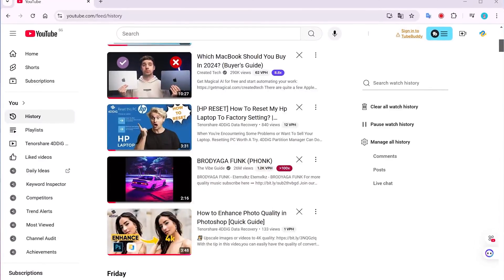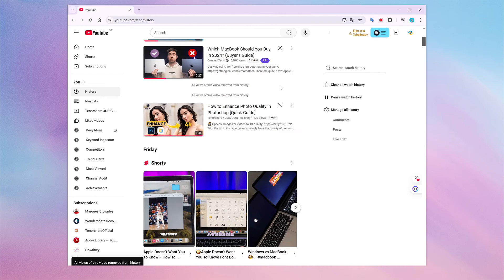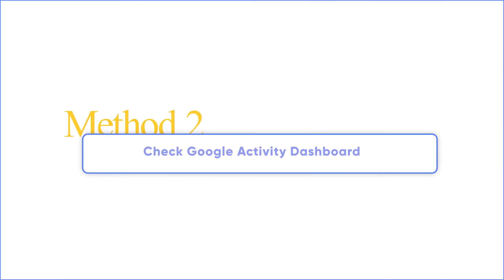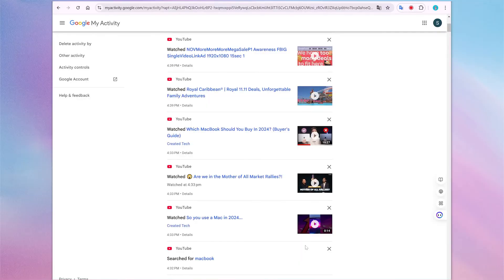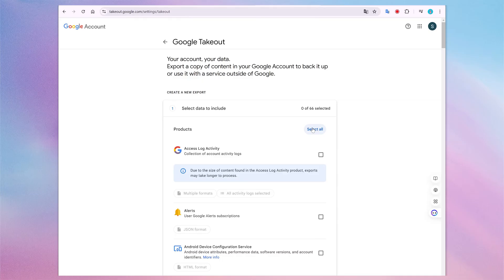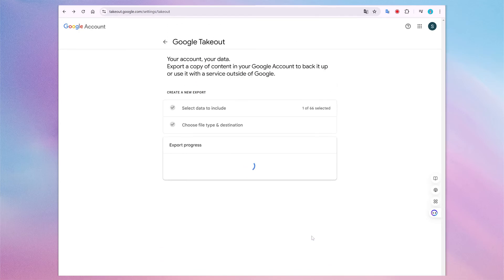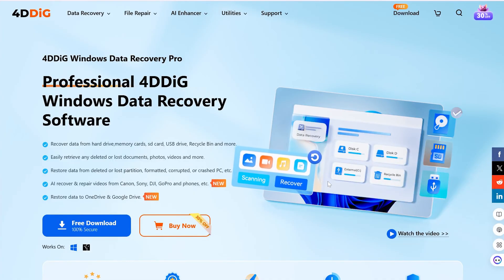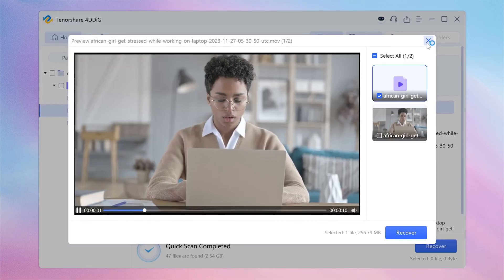How To Get Your Deleted YouTube History Back in 2 Minutes! Recover Deleted YouTube History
Today we'll explore four different methods to help you retrieve your lost history. Recover Deleted YouTube Videos Using Tenorshare 4DDiG

📌Timestamps:
00:00 Intro
00:18 Method 1: Recover from your Google Chrome History
00:50 Method 2: Check Google Activity Dashboard
01:19 Method 3: Use Google Takeout to Export YouTube History
02:10 Method 4: Recover Deleted YouTube Videos Using Tenorshare 4DDiG